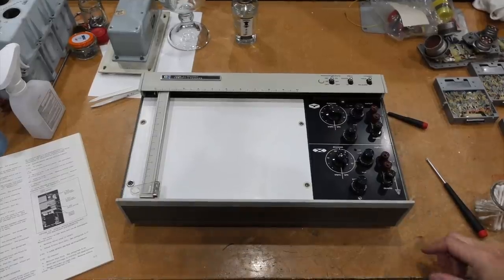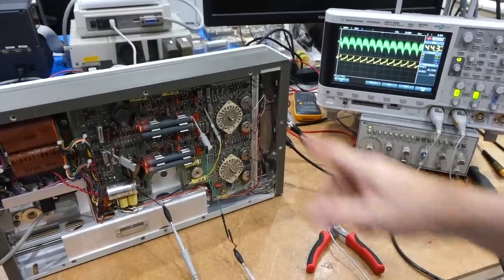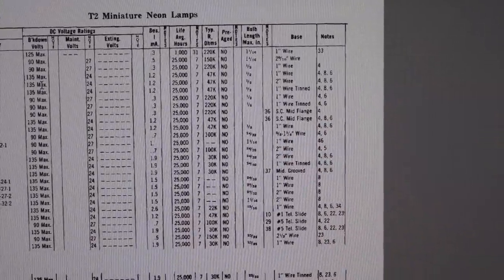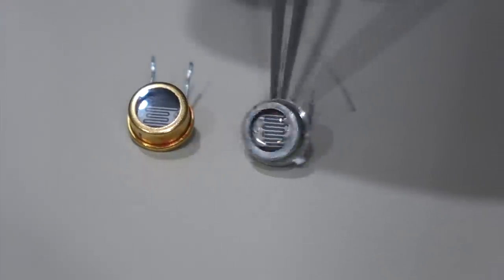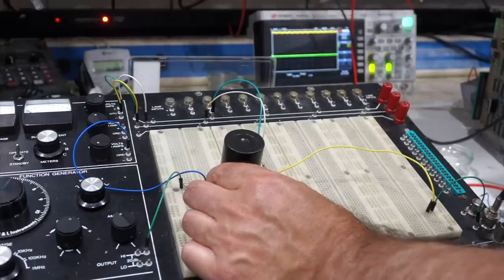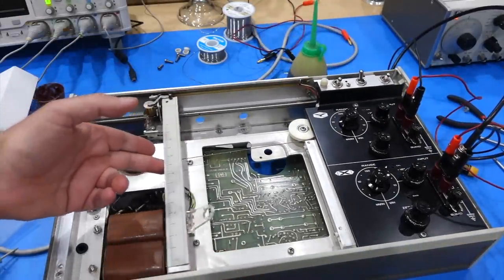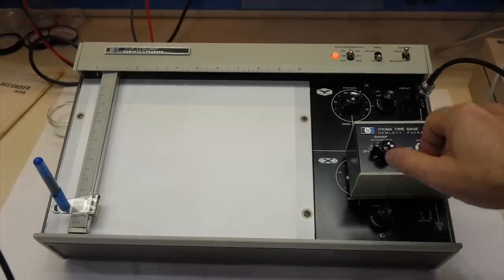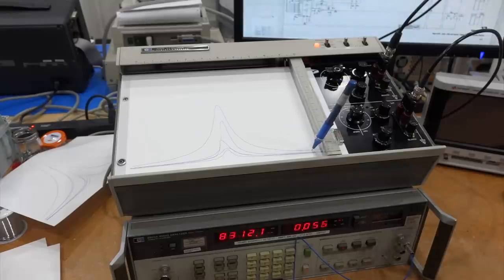HP 7035B X-Y Recorder Restoration Part 2: Back to its Former Glory.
Part 2 of our analog X-Y recorder repair. It's back to perfection.